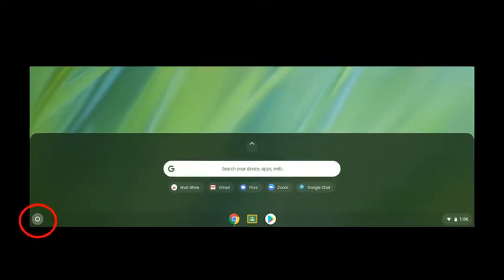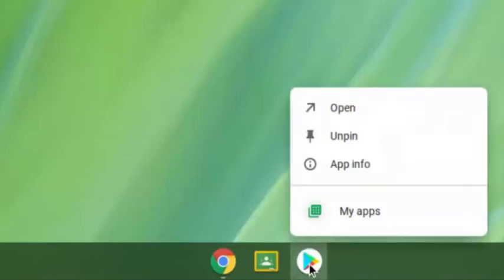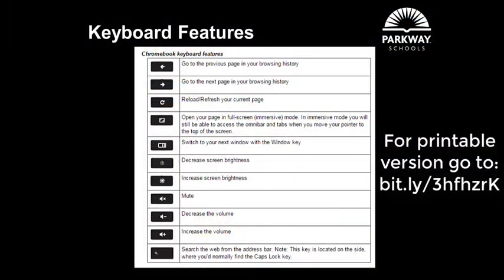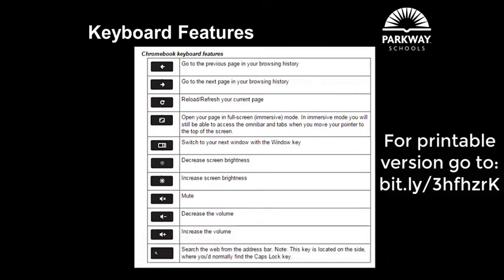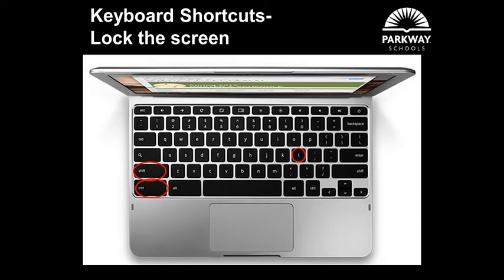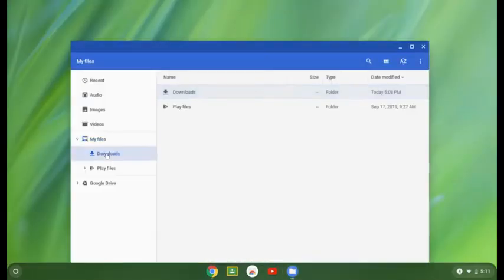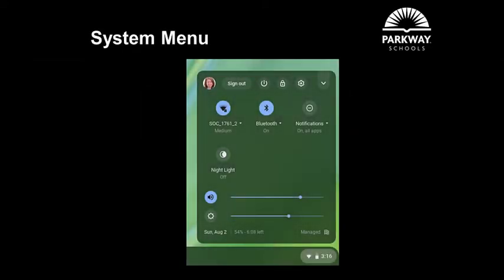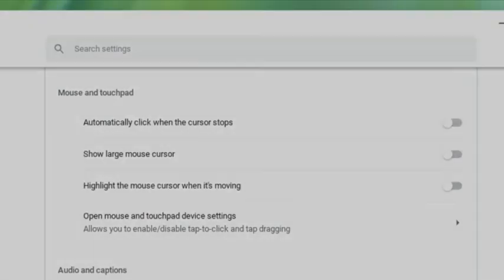More Tips and Tricks for Your Chromebook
Let's look beyond the basics at a few more tips and tricks for using your Chromebook.